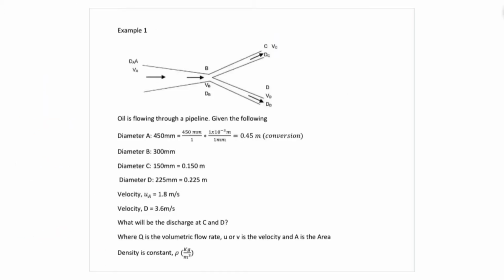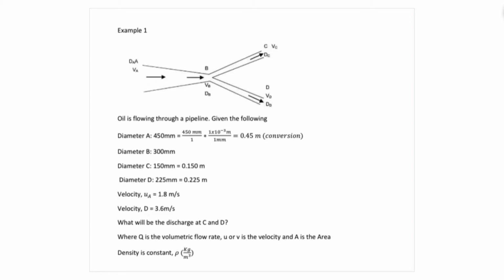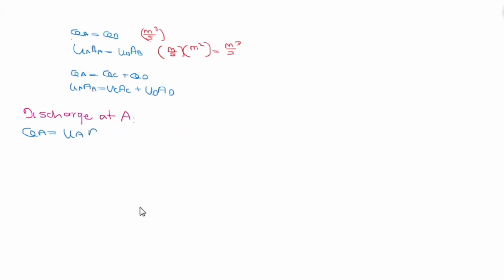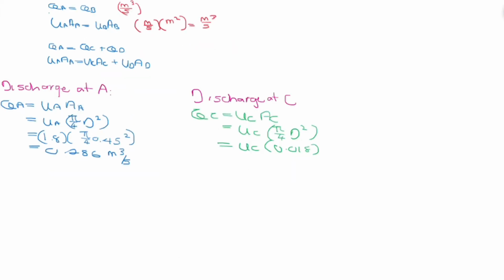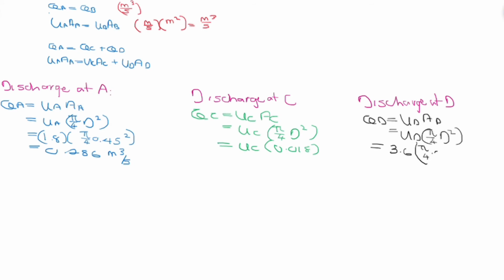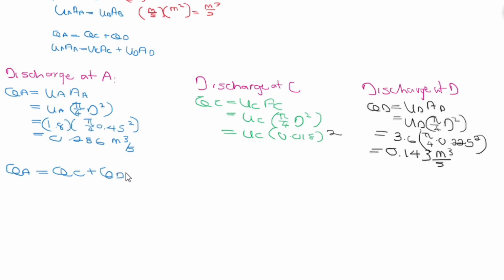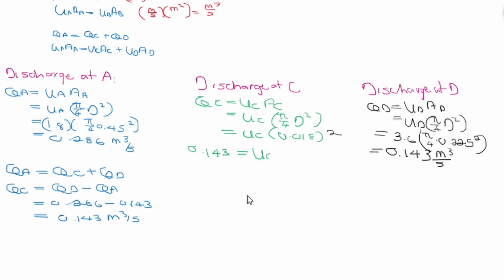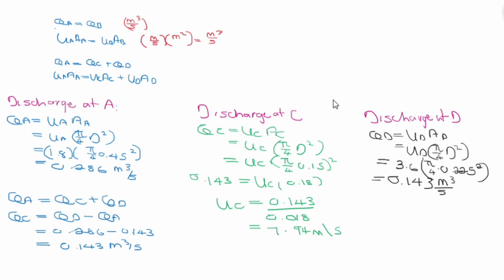Example Continuity Equation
Oil is flowing through a pipeline. Given the following
Diameter A: 450mm = 450 𝑚𝑚 ∗ 1𝑥10−3𝑚 = 0.45 𝑚 (𝑐𝑜𝑛𝑣𝑒𝑟𝑠𝑖𝑜𝑛)
1 1𝑚𝑚
Diameter B: 300mm
Diameter C: 150mm = 0.150 m
Diameter D: 225mm = 0.225 m
Velocity, 𝑢𝐴 = 1.8 m/s
Velocity, D = 3.6m/s
What will be the discharge at C and D?
Where Q is the volumetric flow rate, u or v is the velocity and A is the Area
Density is constant, 𝜌 (𝐾𝑔)